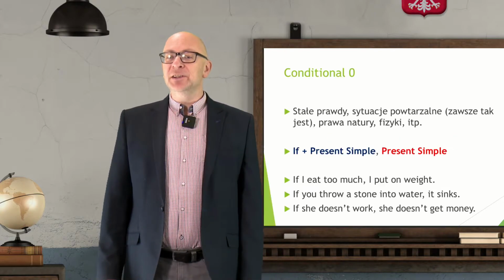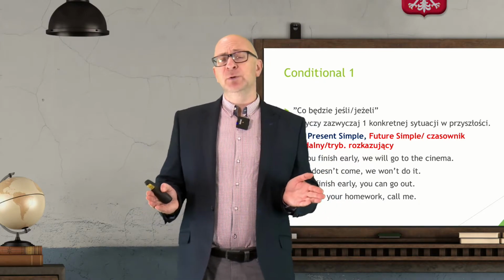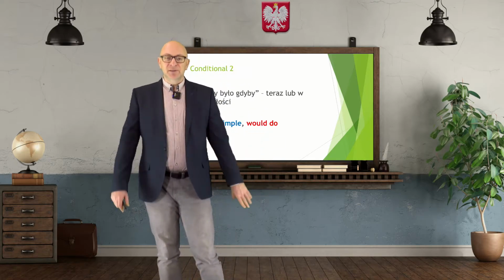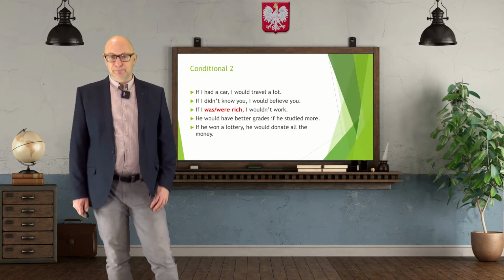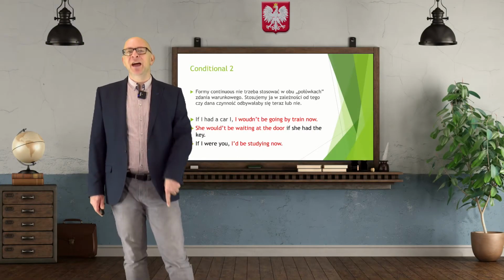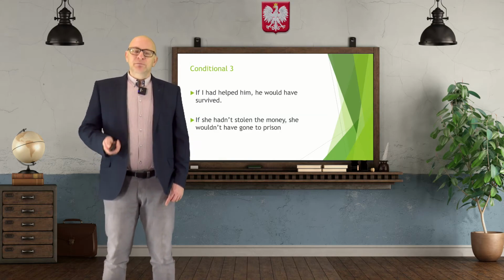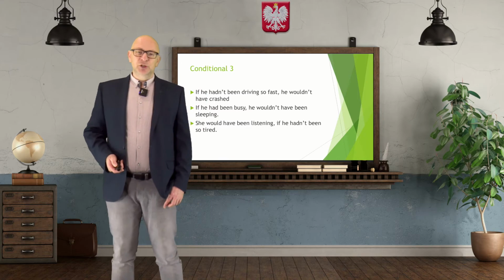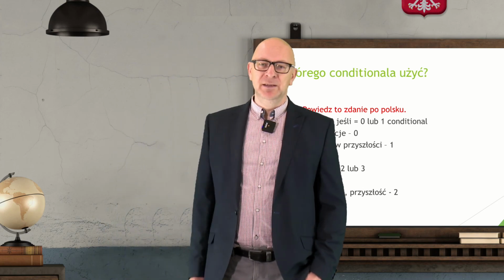Język angielski - LO - matura. Conditionals. Zdania warunkowe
Conditionals. Zdania warunkowe Lekcja live z języka angielskiego dla uczniów przygotowujących się do matury, transmitowana na żywo o godzinie 16.00. Poprowadzi ją nauczyciel Maciej Doksa. Zapraszamy!

Szukajcie innych tematów na kanale. Czekamy też na Wasze pytania na wizji. Cześć!